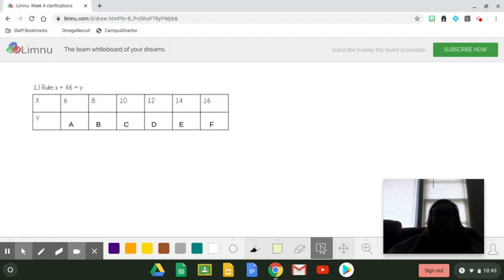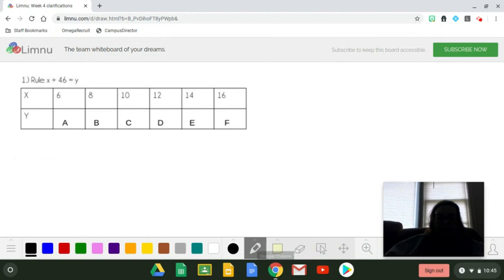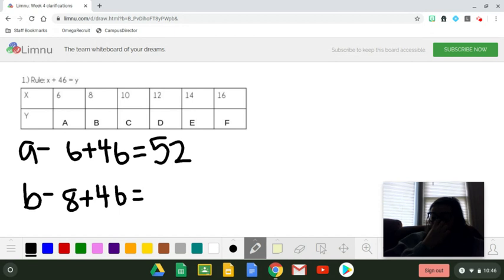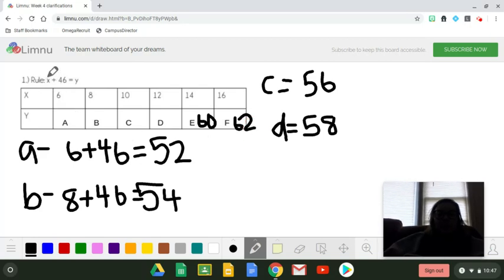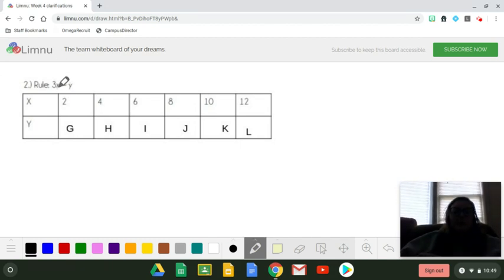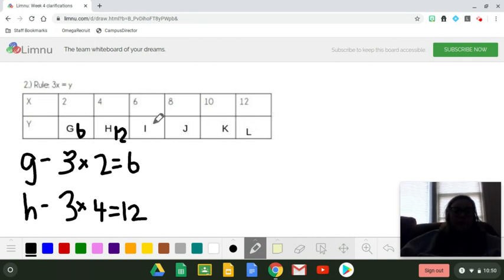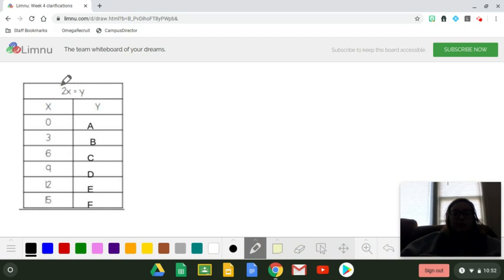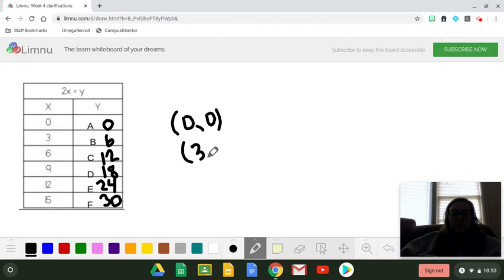Mrs. Anderson NTI Week 4 clarifications